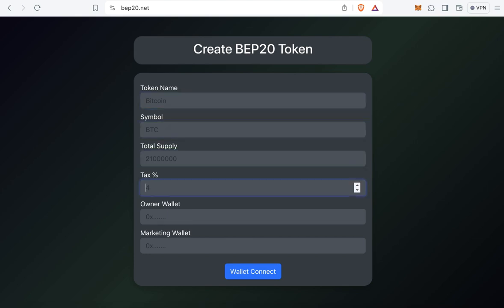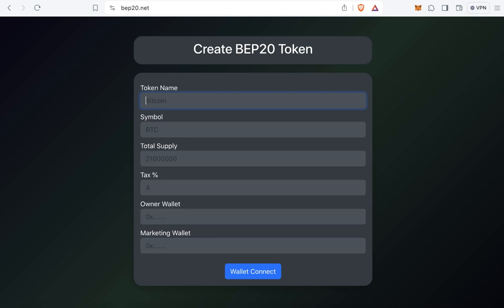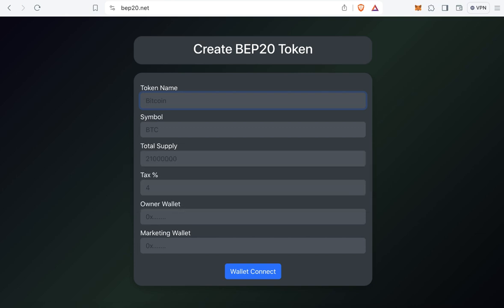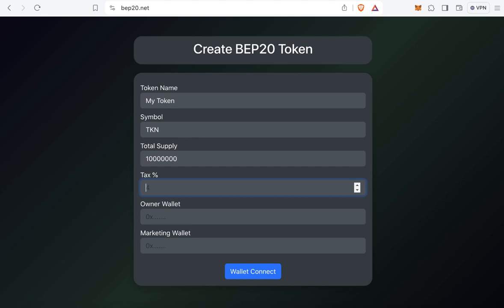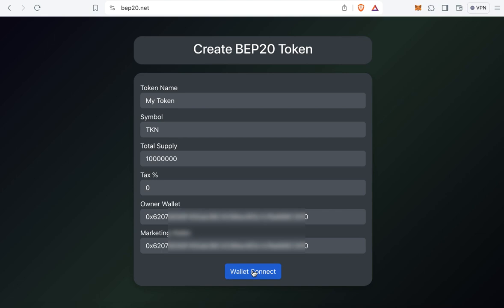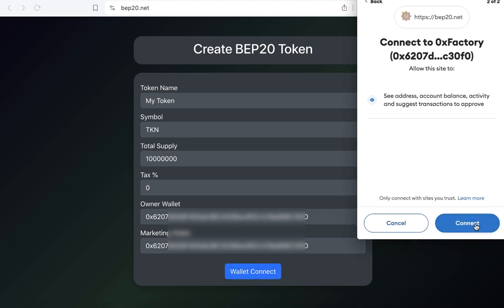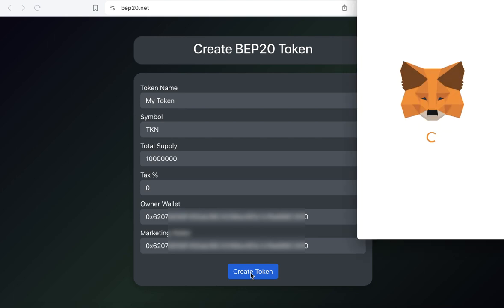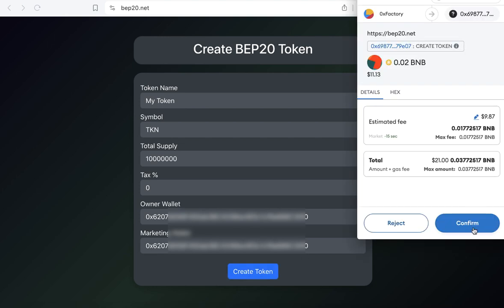BEP20 Token Creation: A Step-by-Step Beginner's Guide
Dive into the world of cryptocurrency by learning how to create your own BEP20 token on the Binance Smart Chain! This beginner-friendly guide will walk you through every step of the process, from understanding what BEP20 tokens are to deploying your very own token into the digital ecosystem. Whether you're looking to launch a project, understand the mechanics of crypto tokens, or simply expand your blockchain knowledge, this video is your go-to resource. No prior experience required – just an eagerness to learn and innovate in the crypto space. Start your blockchain journey today and unlock the potential of BEP20 tokens!